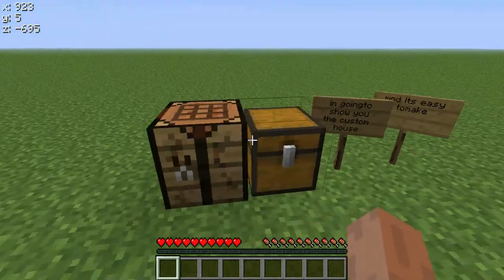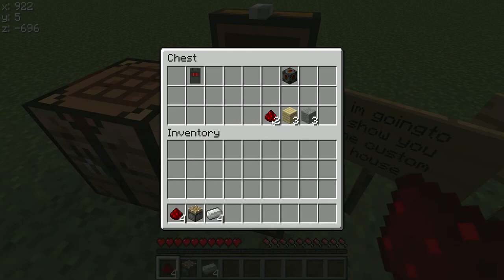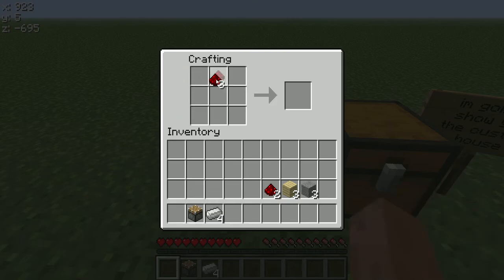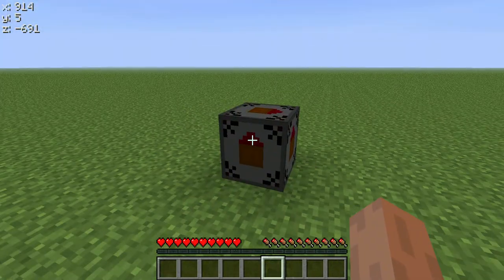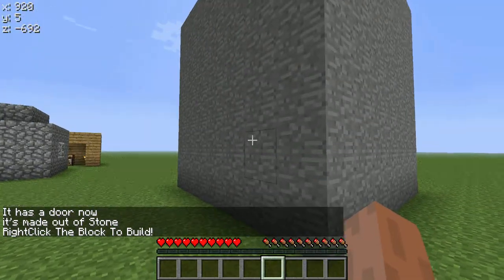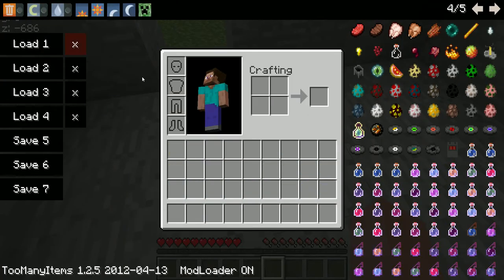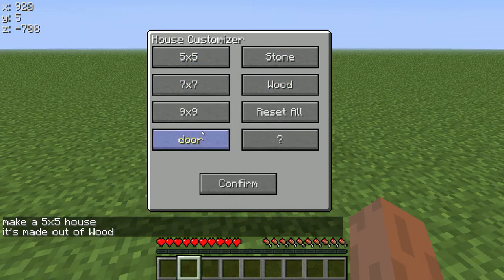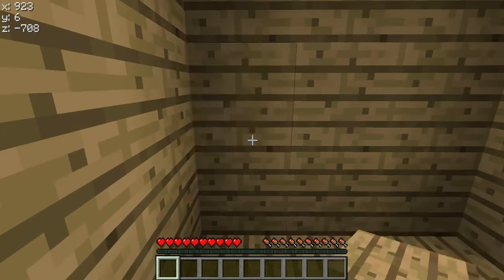custom house mod minecraft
easy to make  its a awesome  mod you should get it